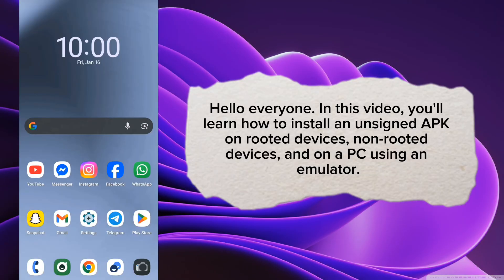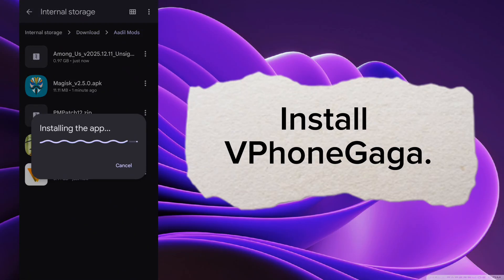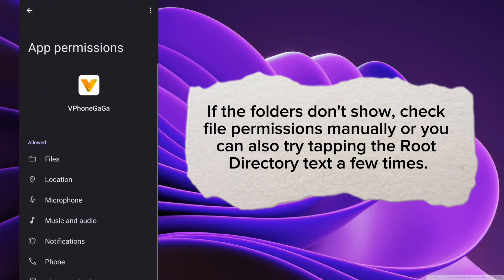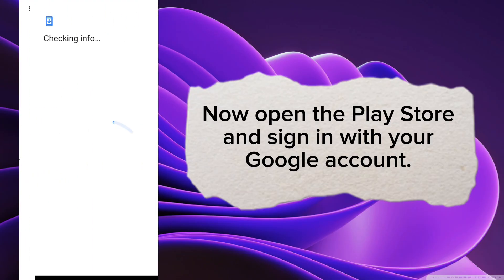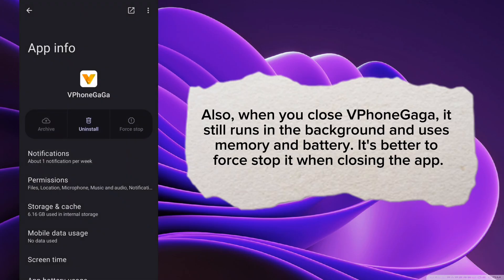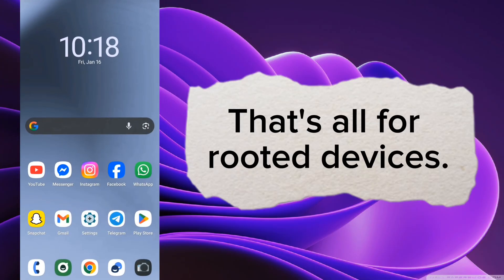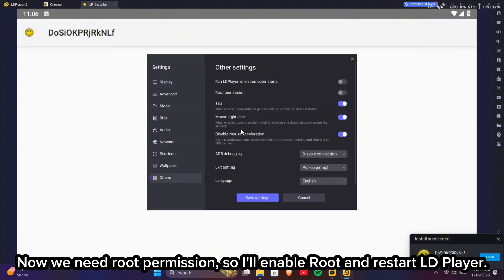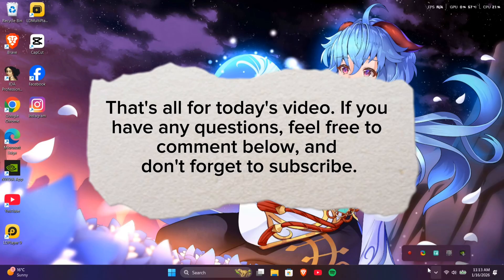How to install an unsigned apk in non-rooted devices, rooted devices or pc emulators | Easy Tutorial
Hello everyone,

In this video, I'll show you how to install an unsigned APK on non-rooted devices, rooted devices, and PC emulators step by step. This is an easy and complete tutorial where you can choose the method that matches your device.

You'll learn how to install unsigned APKs on non-rooted devices using VPhoneGaga, on rooted devices using Magisk and PMPatch, and on PC using a rooted emulator like LD Player. I also explain how to update the unsigned APK later without repeating the full process.

What you will learn:
- How to install unsigned APK on non-rooted Android devices
- How to install unsigned APK on rooted Android devices
- How to install unsigned APK on PC emulators
- How to update unsigned APK easily
- Common fixes and tips

Requirements:
- Android device (rooted or non-rooted) or PC
- Unsigned APK file
- Magisk and PM Patch
- Root-supported emulator

We will take immediate action and ensure the video is removed within 24 hours.